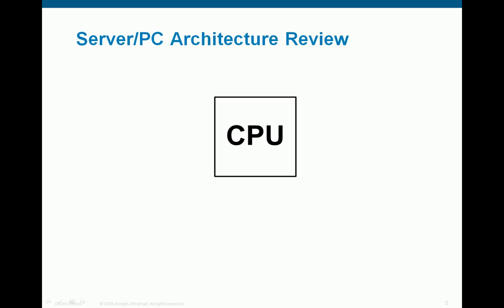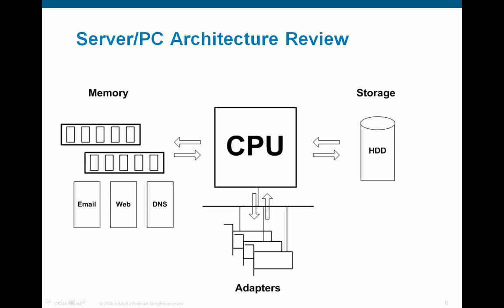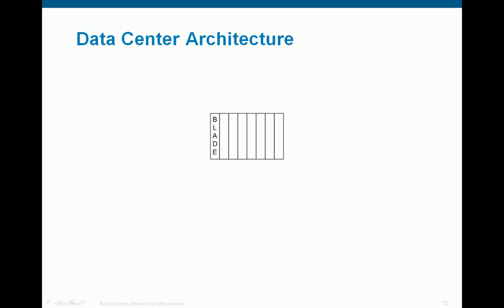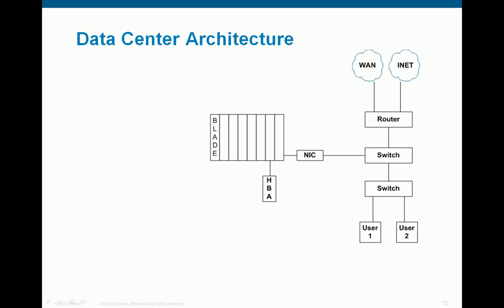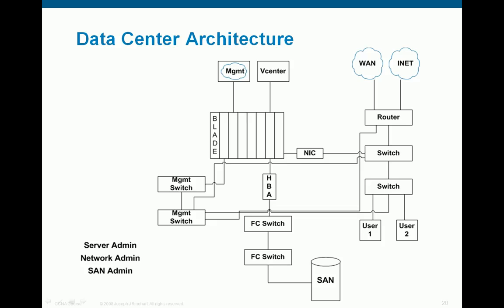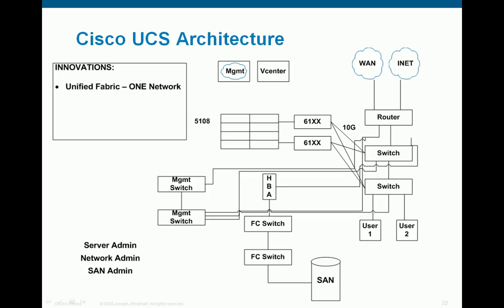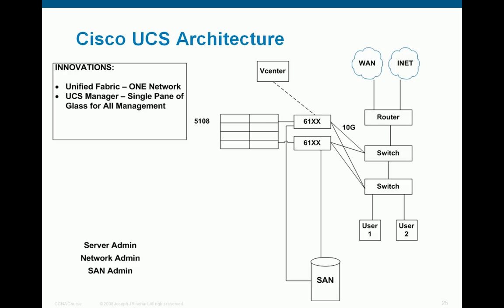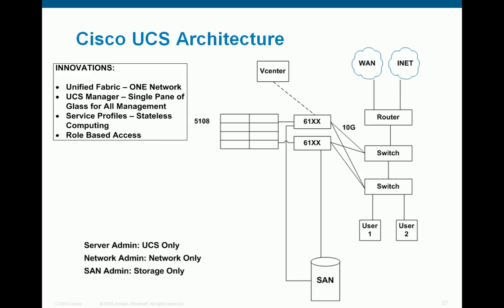Cisco UCS Architecture Demystified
The new Cisco Unified Compute System represents a great step forward for virtualization of hardware and software components.  This presentation is a "from the ground up" explanation of the overall sytem.